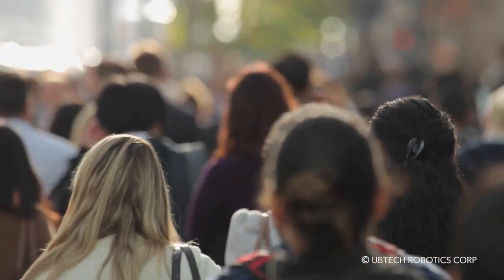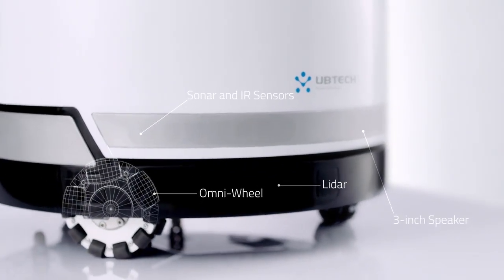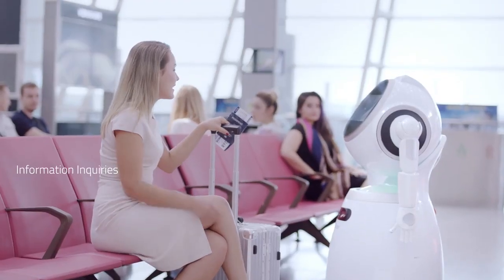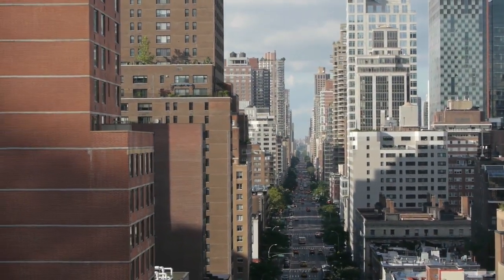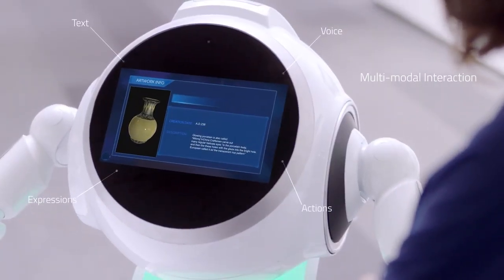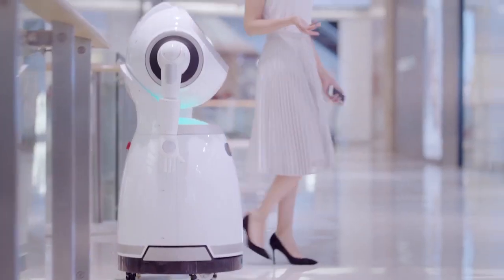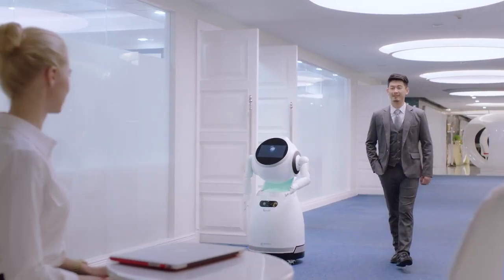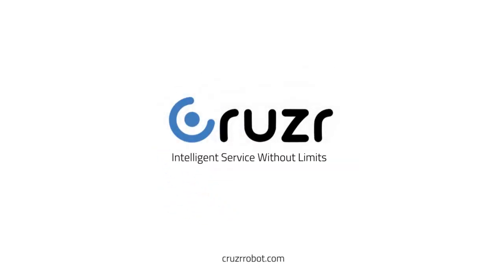Intelligent Humanoid Service Robot - Cruzr Robot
Follow us to stay updated with the latest Technology & Robotics AI